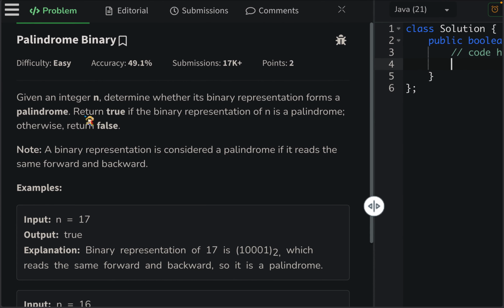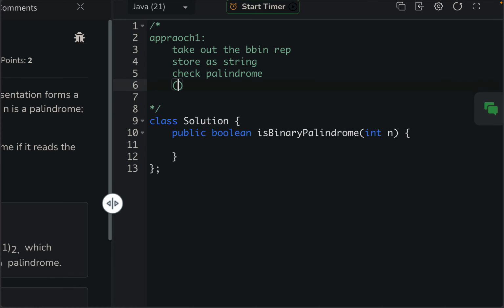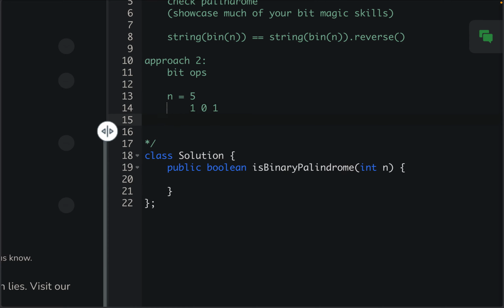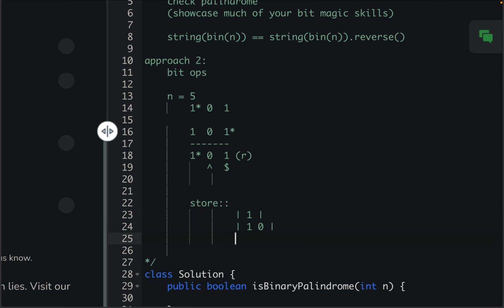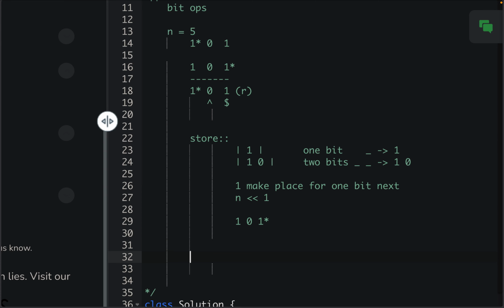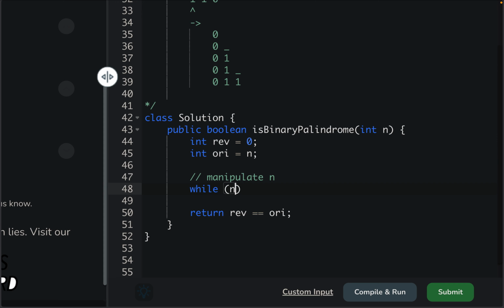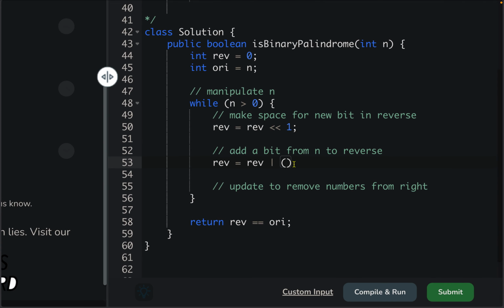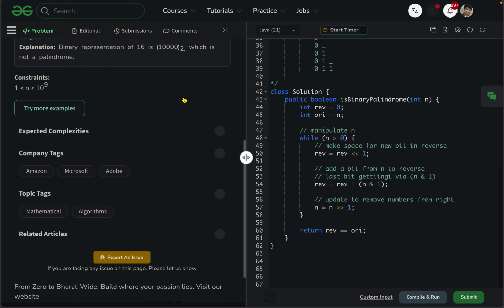Palindrome Binary. POTD GFG. 2 Ways to solve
Given an integer n, determine whether its binary representation forms a palindrome. Return true if the binary representation of n is a palindrome; otherwise, return false.

Note: A binary representation is considered a palindrome if it reads the same forward and backward.